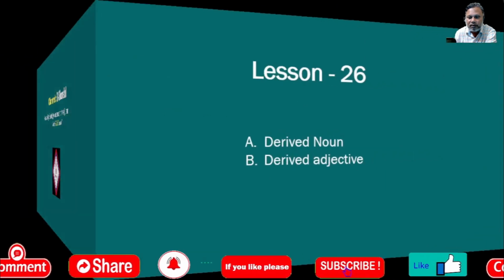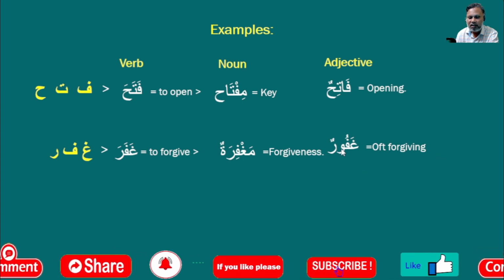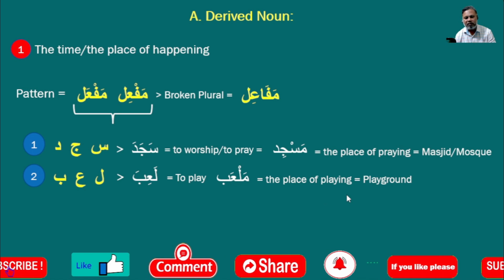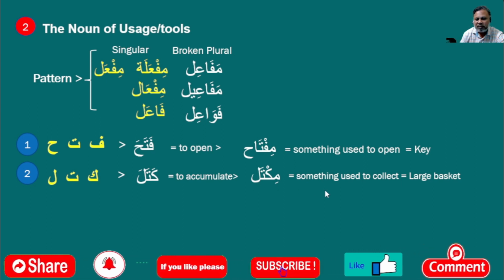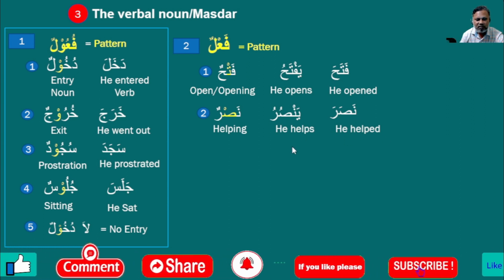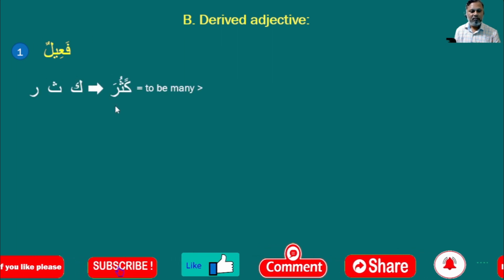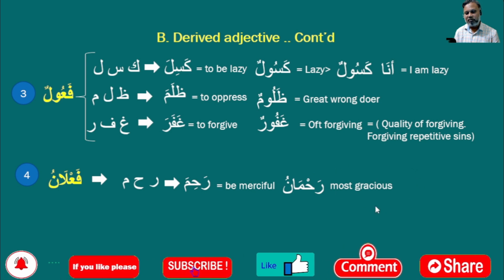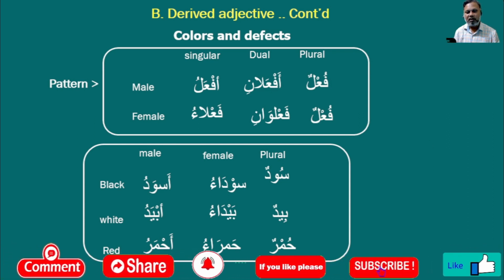Arabic derived noun and adjectives. Forming noun and adjective with pattern. Easy way to learn.